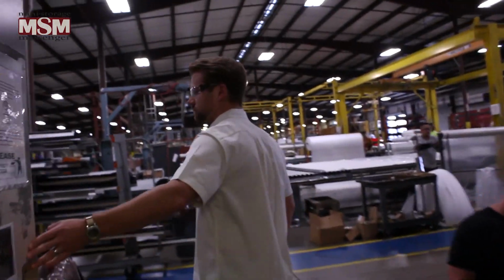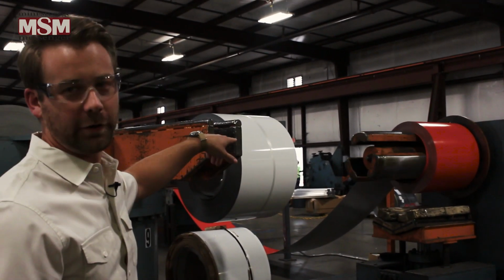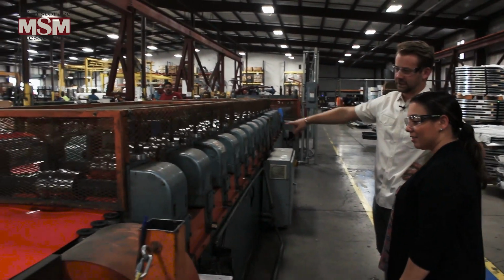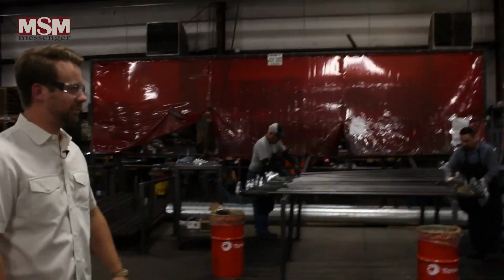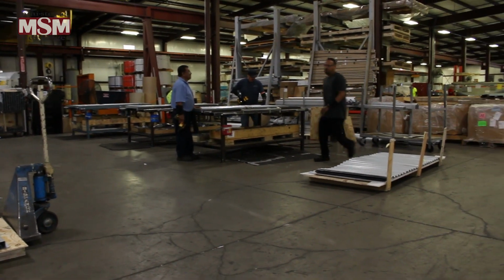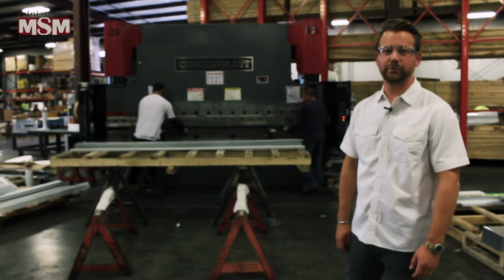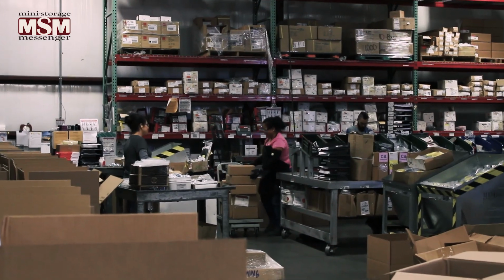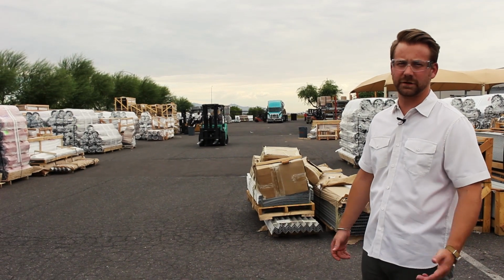Tour Janus International Arizona Plant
See the behind the scenes of how the materials of self-storage are made at Janus International's Surprise Arizona plant.